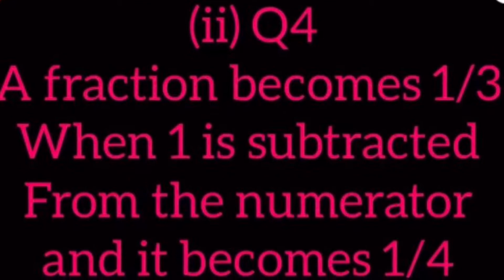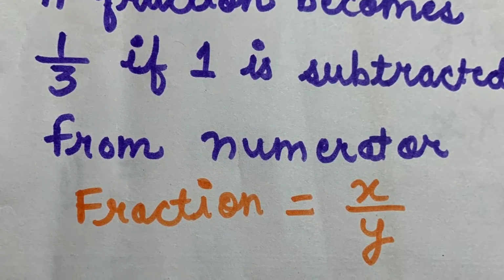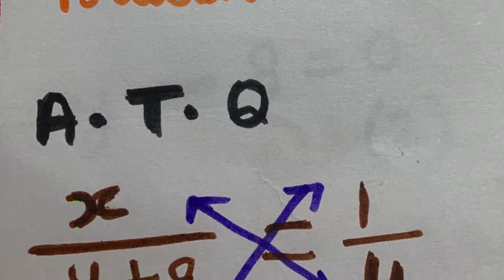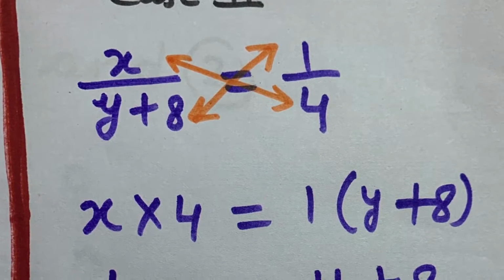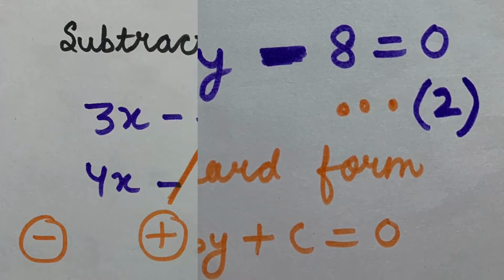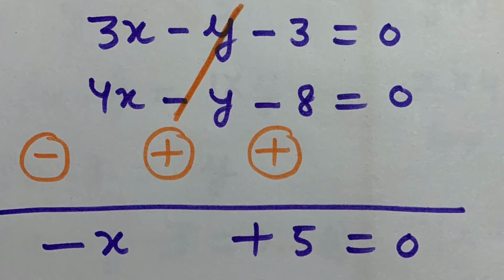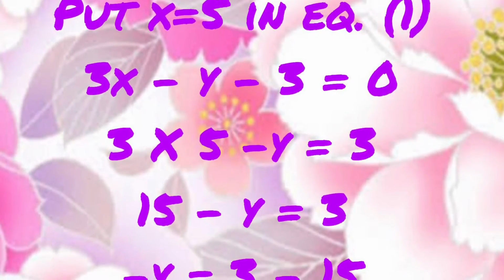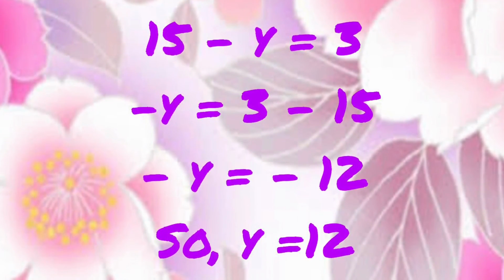Linear Equations | Chapter 3 Ex.3.5 Q-4 part (ii ) | NCERT | Maths Class 10 th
Hello students.

Ex. 3.5 Q4 part (ii ) chapter 3 ( Linear equations in two variables) is  solved in this video.

Word problems of chapter linear equations in two variables is an interesting part of this topic.

Students find it difficult to frame equations in word problems.

In this video how equations are framed in word problems is explained.

After framing word problems how to get solution by elimination method is explained in this video.

I hope guys you would find this question easy to understand.

If you find this video interesting and useful in enhancing your knowledge please hit the button...